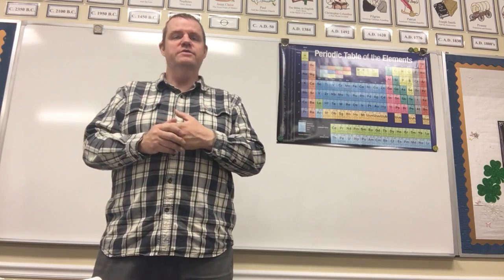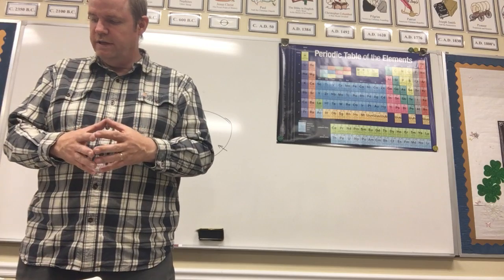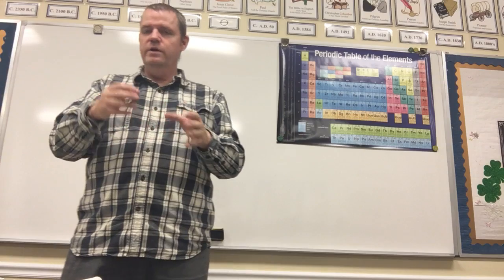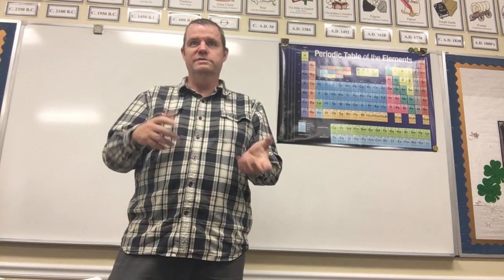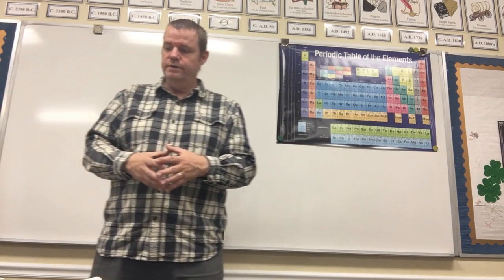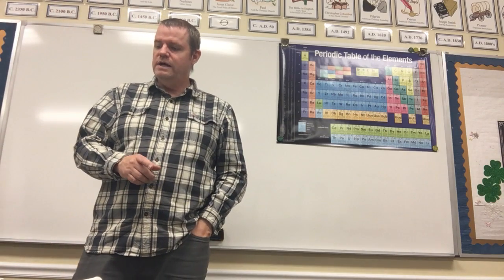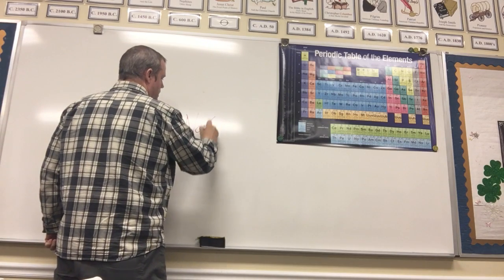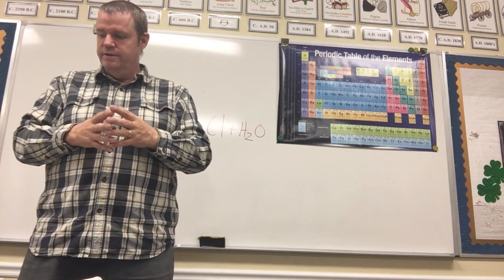Chem wk2 V2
Chapter 12 Solutions and Colloids